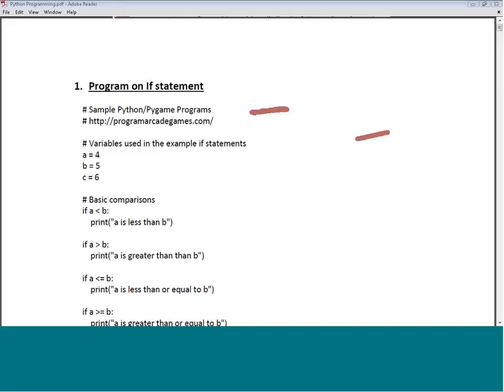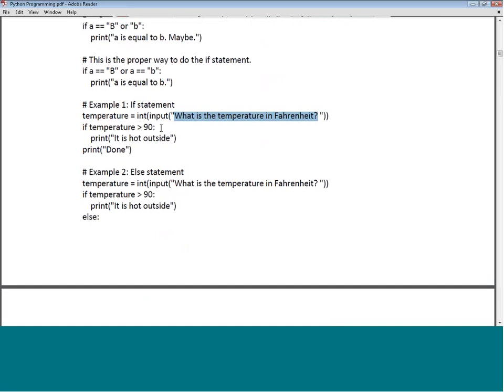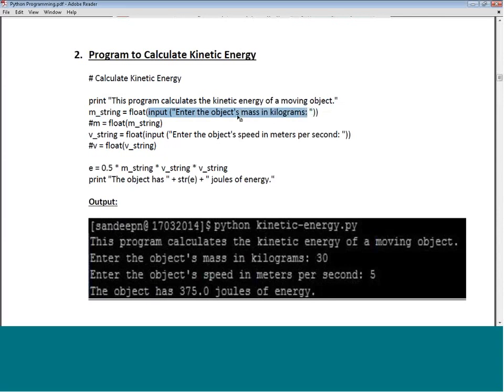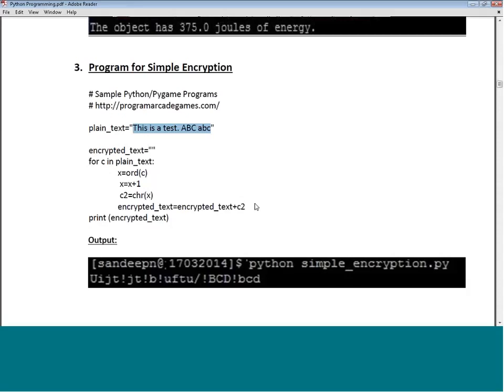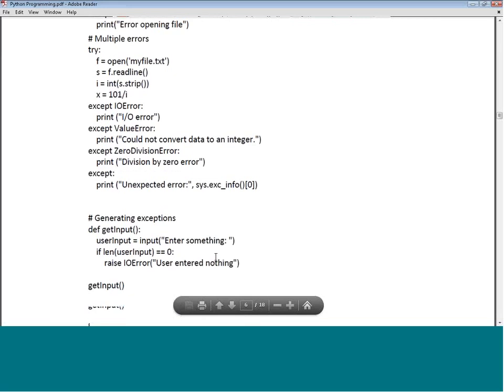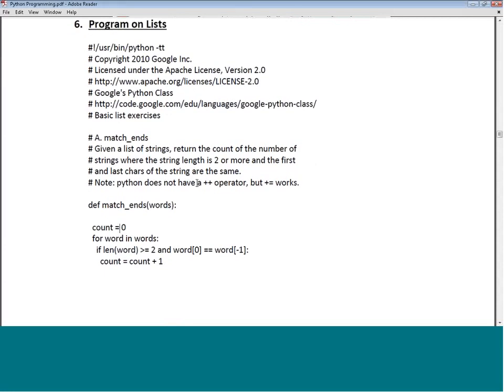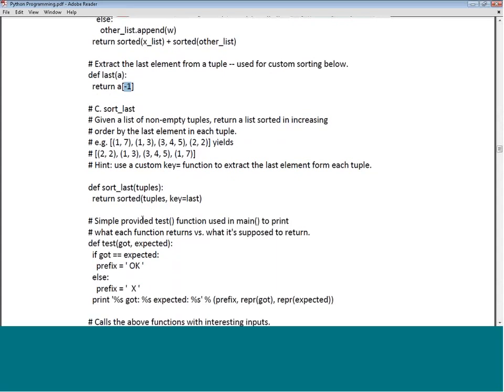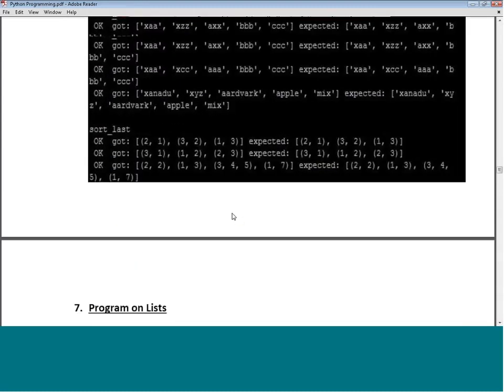Lecture 41 Program on If Statement Python